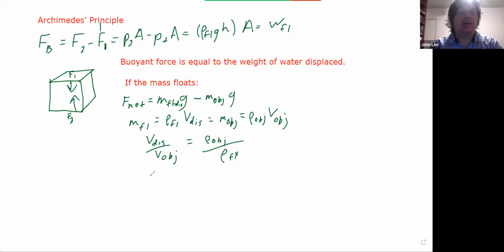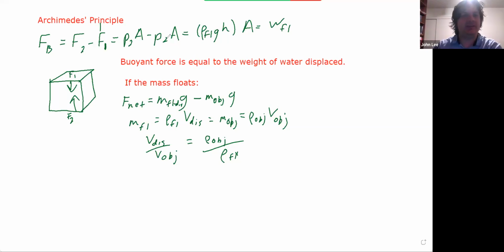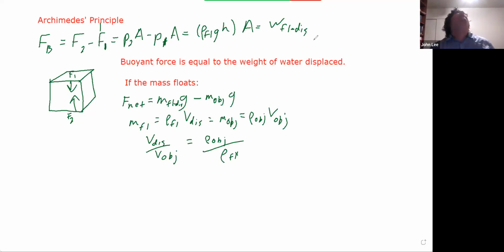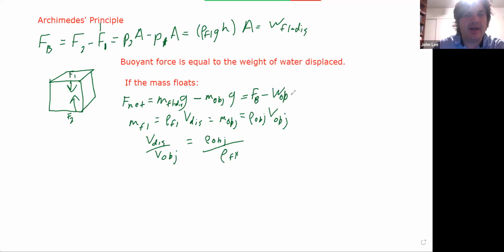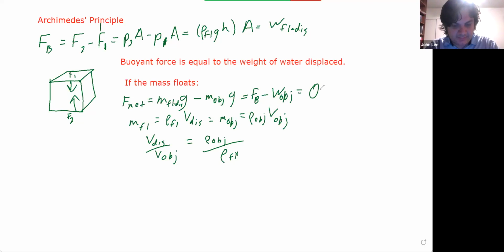Chapter 14 Fluid Mechanics Archimedes' Principle